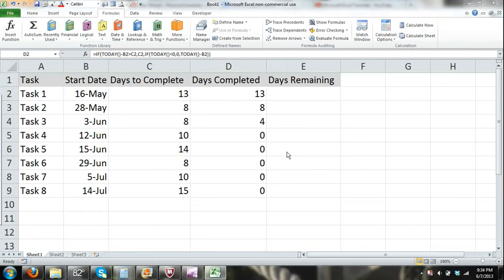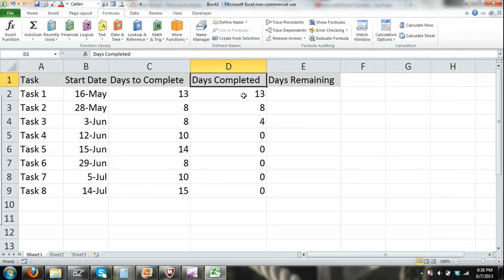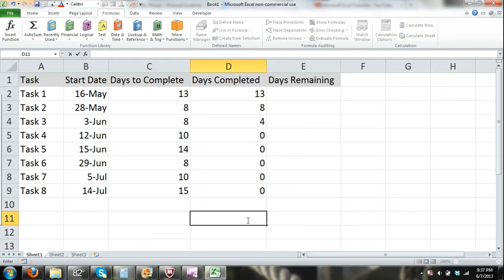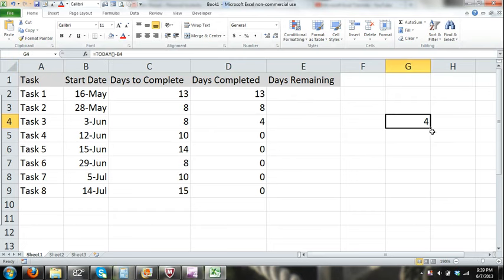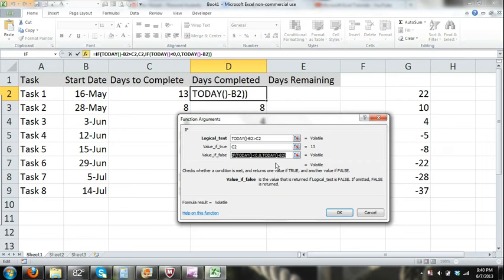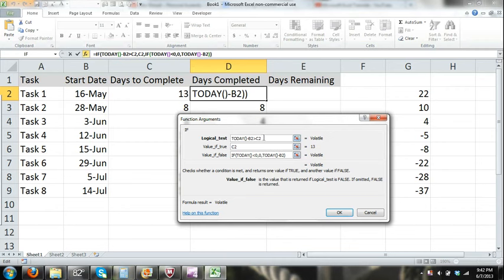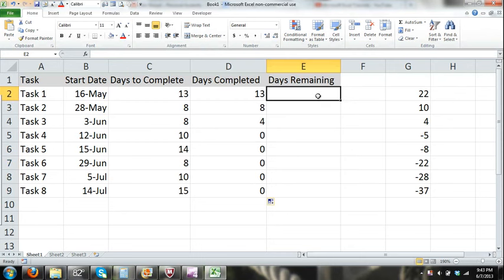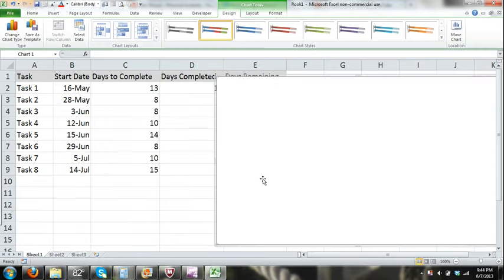Microsoft Excel Gantt Chart Tutorial Excel 2010 Part 1 Automated Progress Gantt Chart Tutorial 2